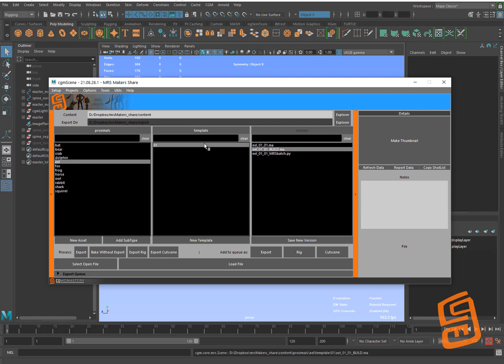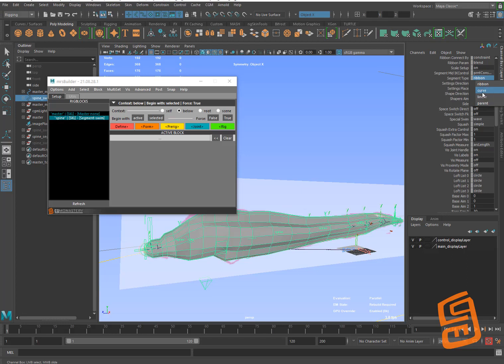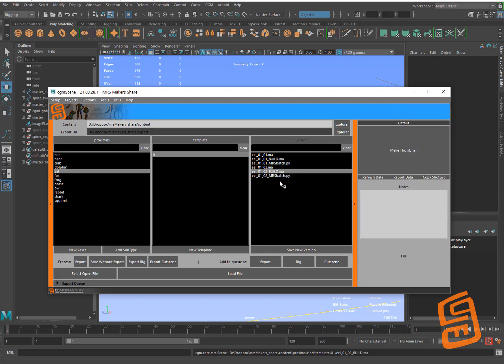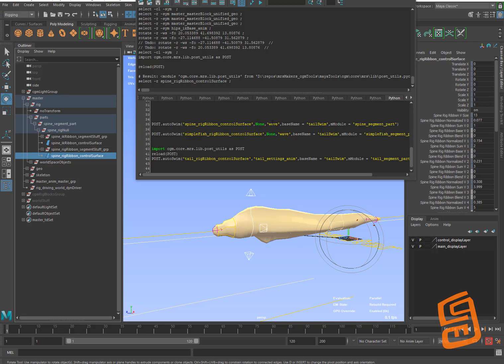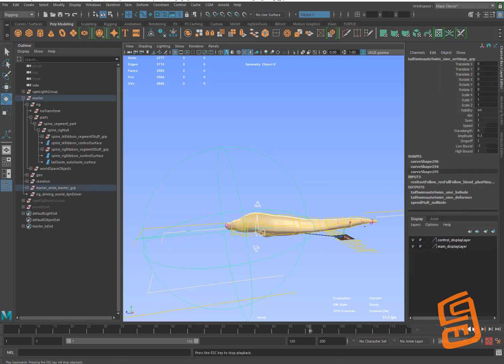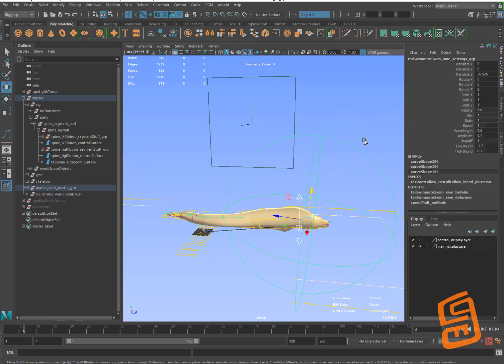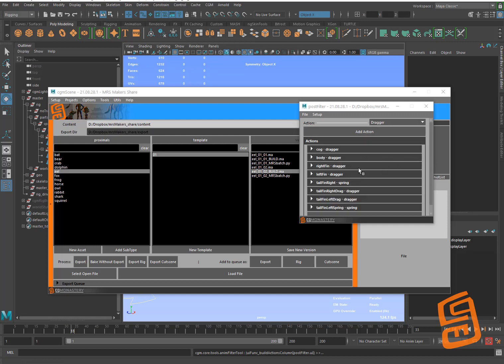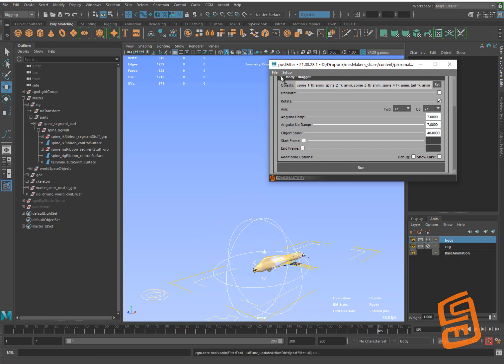mrsMissive | Autoswim and animfilters, plus an eel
This weeks vid for patrons. There's been a bit of interest on the swim stuff so wanted to make it public.

- Bit of MRS setup
- Autoswim intro
- AnimFilters demo

Extra info and content access for patrons.